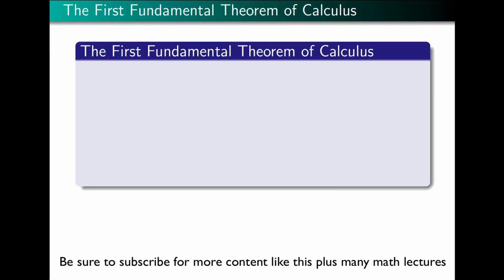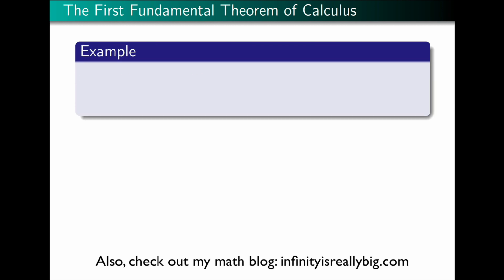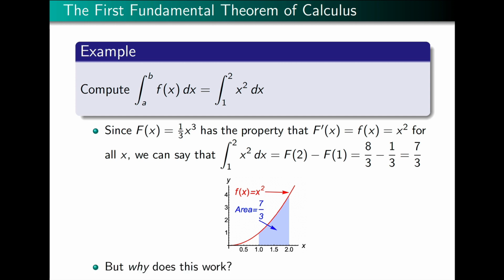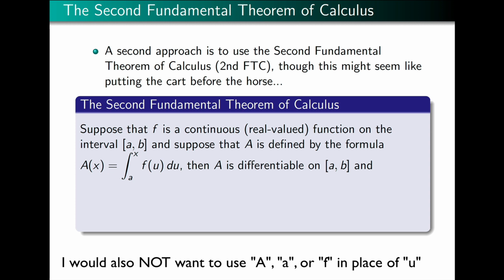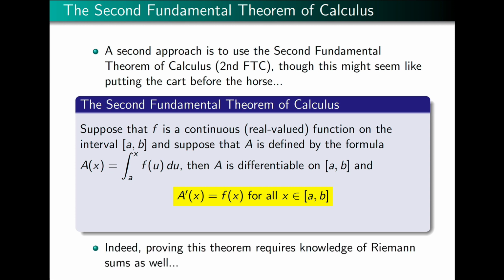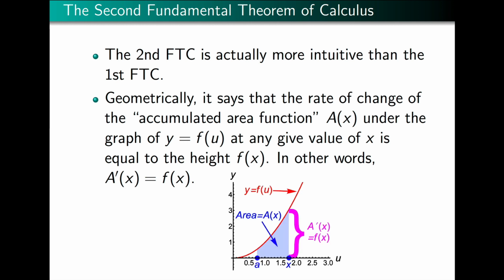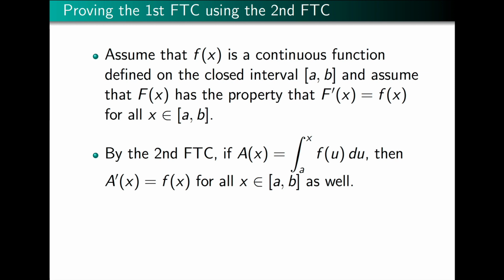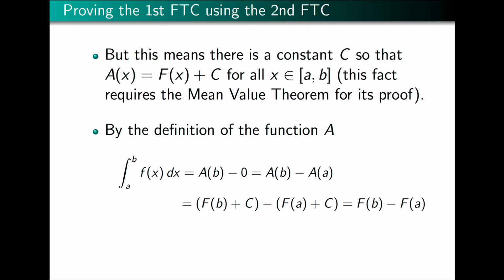Proof of the First Fundamental Theorem of Calculus using the Second Fundamental Theorem of Calculus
This video could also be titled "Proof of the Second Fundamental Theorem of Calculus using the First Fundamental Theorem of Calculus". The reason is that many textbooks and online resources swap the names of these theorems, based on which can be used to prove the other. This actually makes good sense.
The First Fundamental Theorem of Calculus (1st FTC) can be proved using the Second Fundamental Theorem of Calculus (2nd FTC). The proof is short, though you need to understand the statements and meanings of each theorem. The First Fundamental Theorem tells you how to evaluate definite integrals using antiderivatives. The Second Fundamental Theorem tell you how to differentiate integrals where the upper limit of integration is the variable.

If you'd like to support me, buy from this link: Infinite Powers, How Calculus Reveals the Secrets of the Universe (And I very highly recommend this particular book if you want to understand what Calculus is all about.)

Proof: Assume f(x) is continuous on [a,b] and assume that F(x) is an antiderivative of f(x) on [a,b] (so F'(x) = f(x) for all x in [a,b]). Let A(x) be equal to the definite integral of f(u) as u varies from u = a to u = x. Then the Second Fundamental Theorem of Calculus implies that A'(x) = f(x) = F'(x). Therefore, there is a constant C so that A(x) = F(x) + C for all x in [a,b]. But this implies that the integral of f(x) as x varies from x = a to x = b equals A(b) - 0 = A(b) - A(a) = (F(b)+C)-(F(a)+C)=F(b)-F(a). Q.E.D.